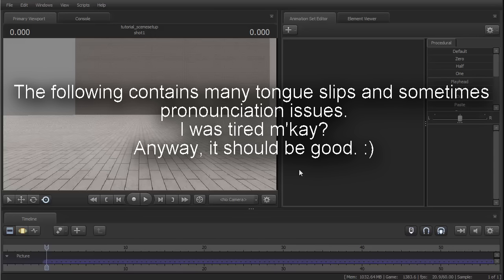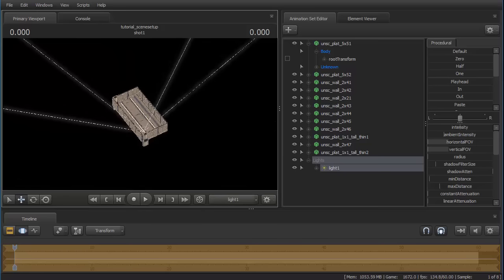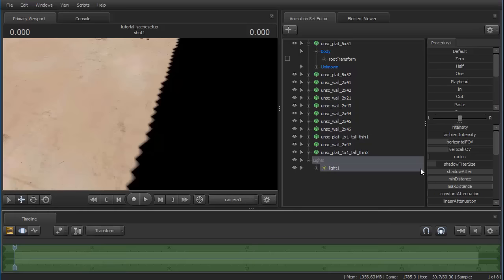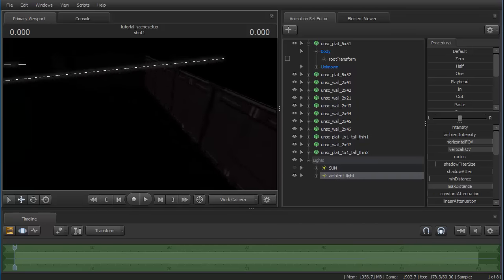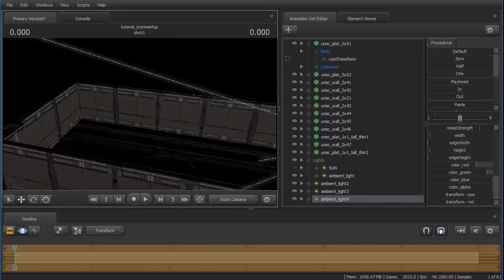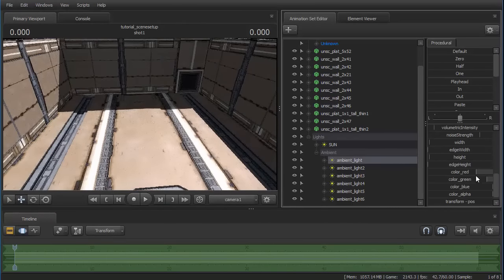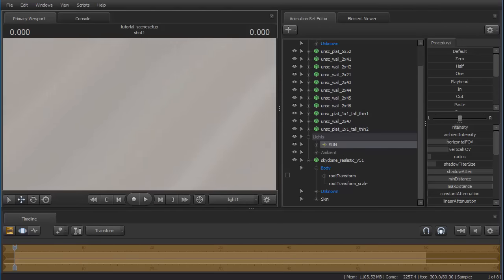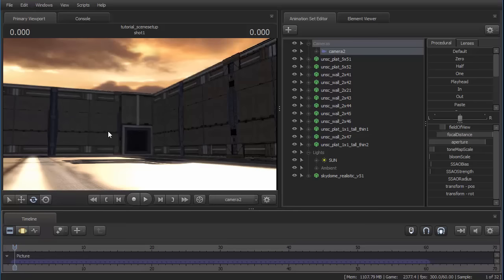SFM Tutorial Episode 1: Scenebuilding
NOTE: I AM BOSS7336, BUT I CHANGED MY CHANNEL NAME ON MAY 14 2016 TO LOACHER FILMS
Learn the way how I scenebuild!